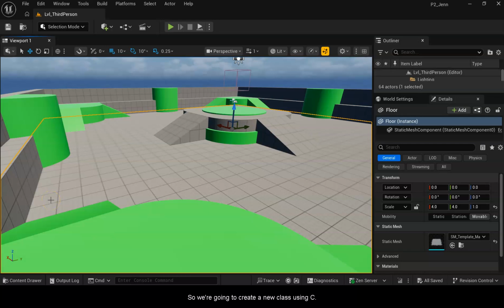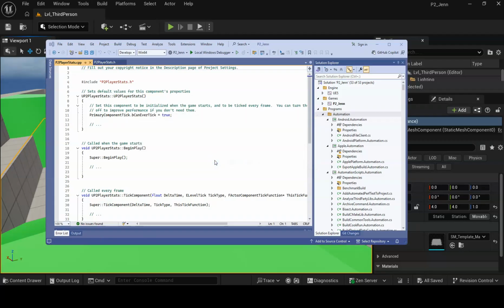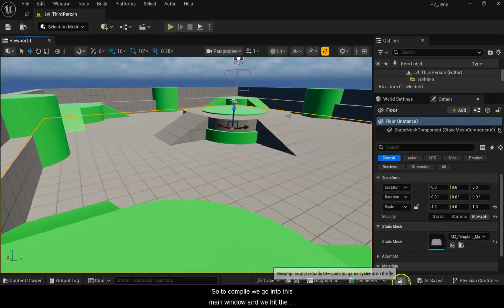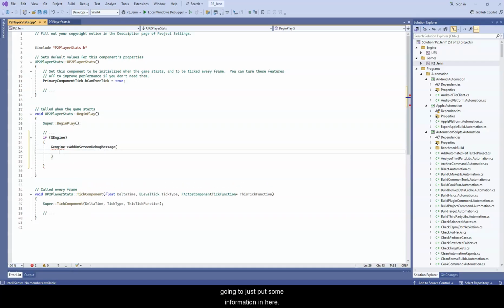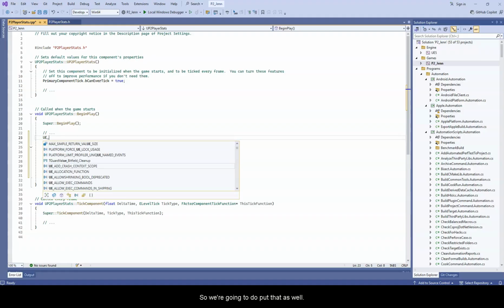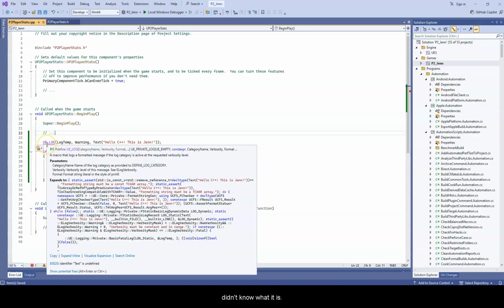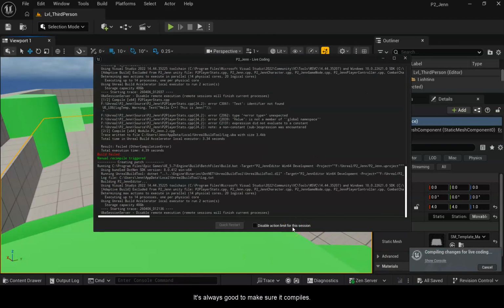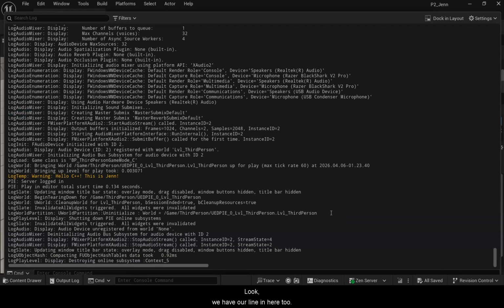Hello C++ Actor Component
Getting started with C++ in Unreal Engine 5. This video covers writing your first C++ code using UE_LOG and on screen debug messages. UE 5.7.4